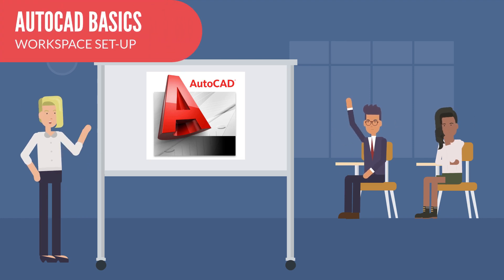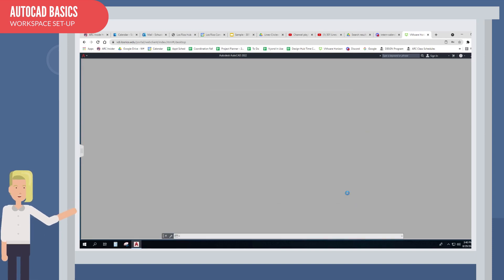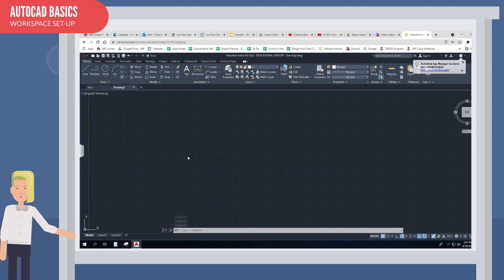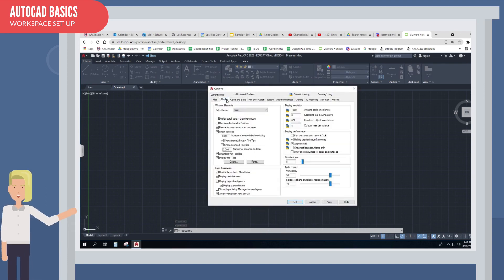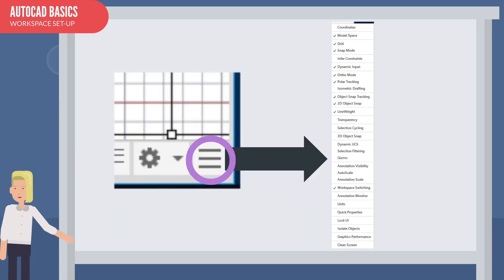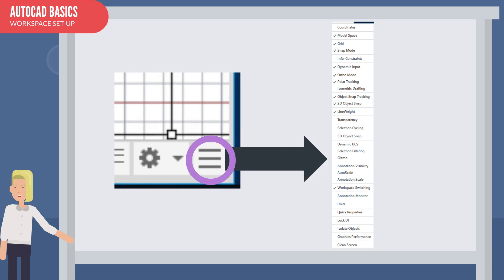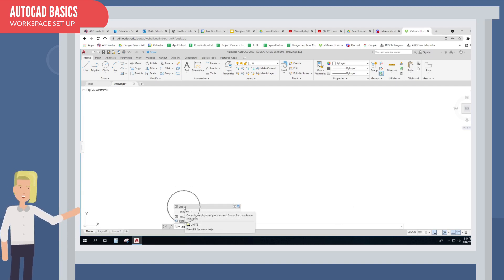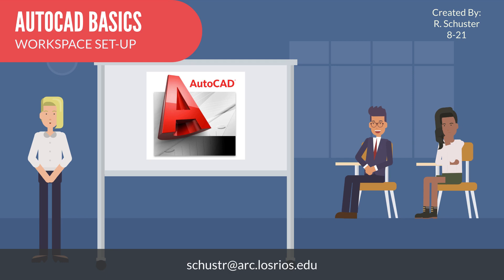AUTOCAD BASICS WORKSPACE SET UP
Display Settings
Custom Controls
Units